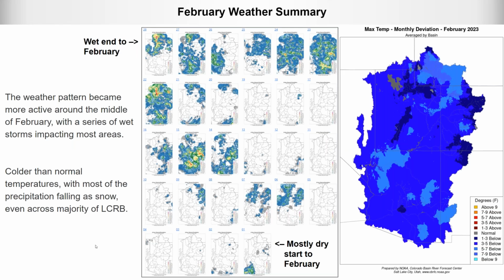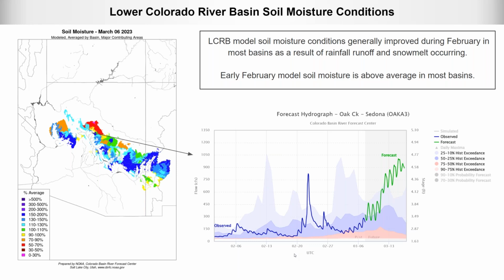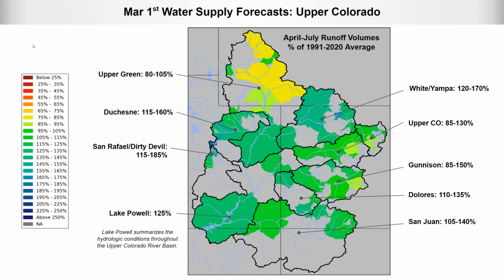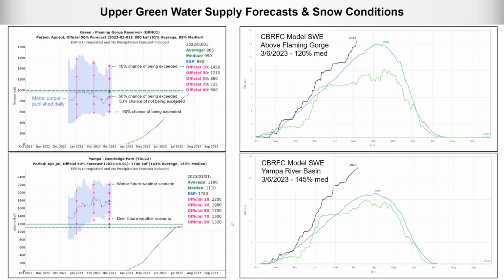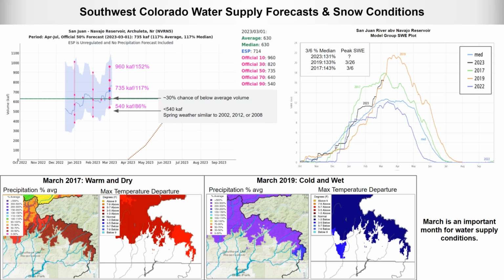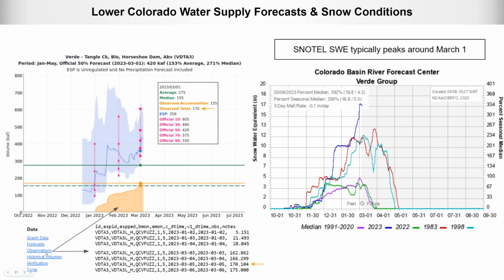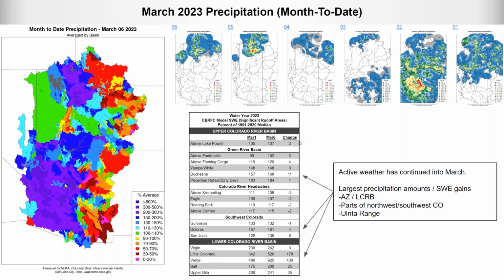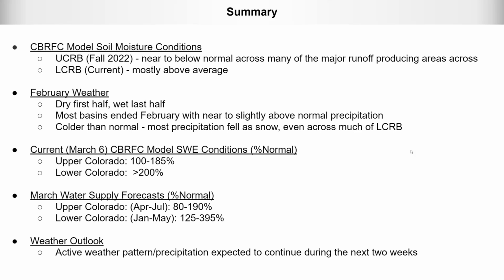CBRFC March 2023 Colorado Water Supply Forecast Webinar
The Colorado Basin River Forecast Center (CBRFC) produces water supply forecasts for the Colorado River Basin and the eastern Great Basin.
CBRFC conducts December through May webinars explaining the forecasts and current conditions.